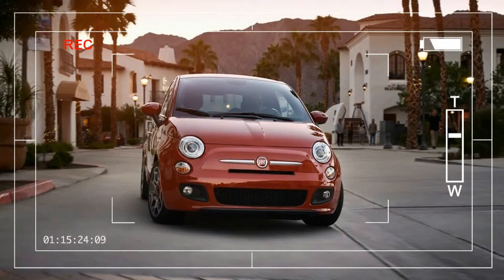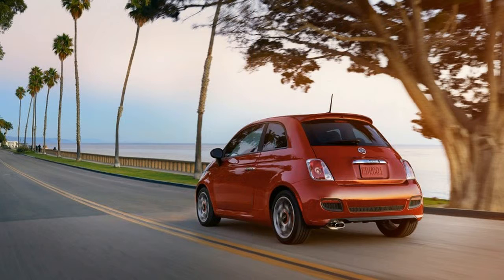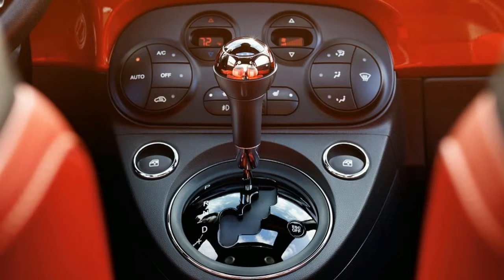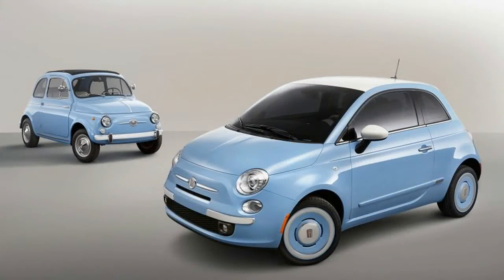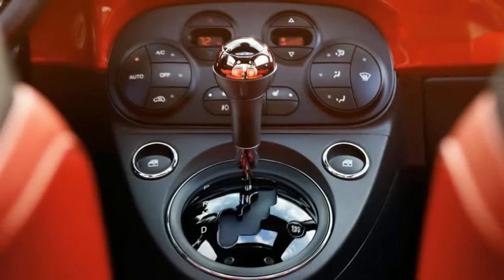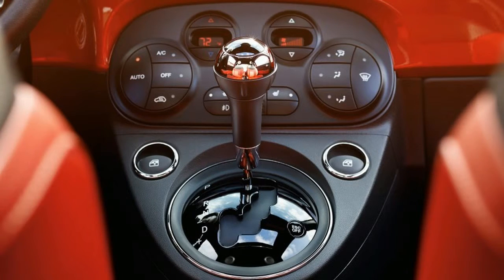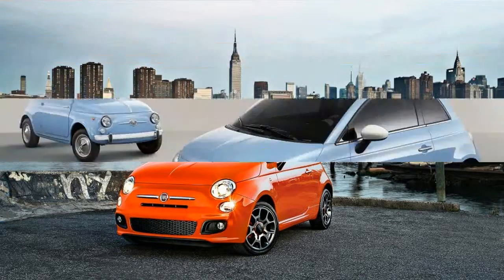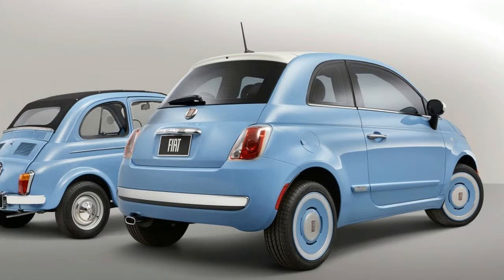Hot News Low Price 2016 Fiat 500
Hot News Low Price 2016 Fiat 500 - If you’re an urban dweller who follows fashion trends more than car culture, the 2016 Fiat 500 just might be your car. Small and tidy, the 500 first came to our shores for 2012, marking the return of the Fiat brand to the U.S. market after a nearly 30-year absence. Initially introduced only as a hatchback, the 500 lineup has expanded over the past four years to include the 500C convertible, the electric 500E, and the high-performance, turbocharged Abarth. Although they’re not based on the pint-size 500, the larger but similarly styled 500L wagon and the 500X crossover-utility vehicle still share its name and showroom space.